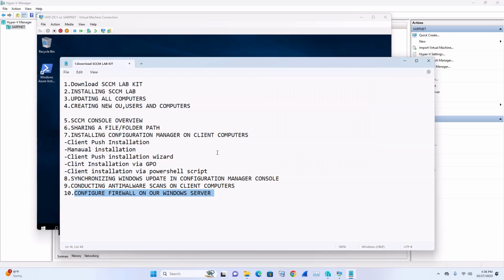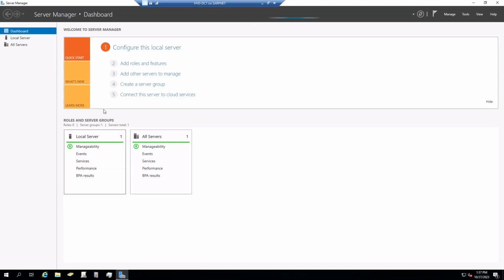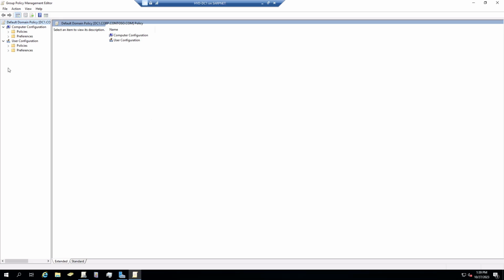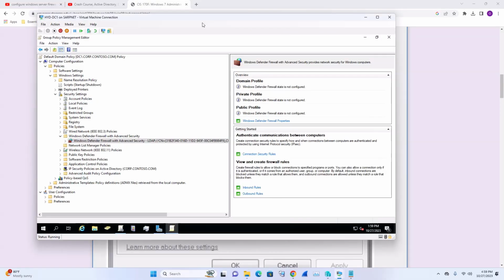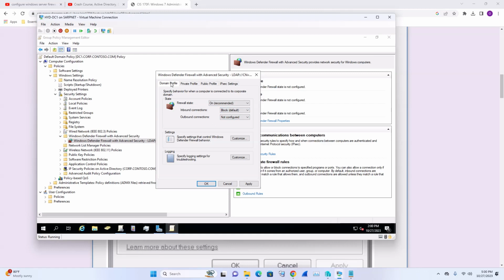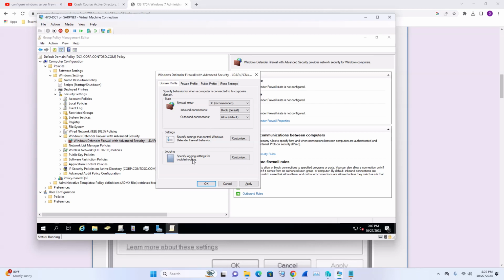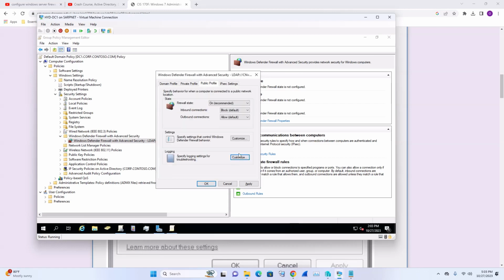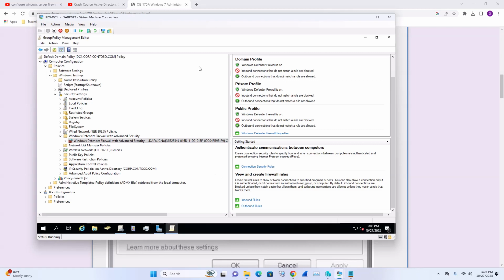How to Configure Windows Server Firewall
This video show step by step how to configure windows server firewall. In order to keep your environment safe, there's an important need for administrators to set up windows defender firewall to prevent unauthorized access, and making sure that data and information is readily available when needed.